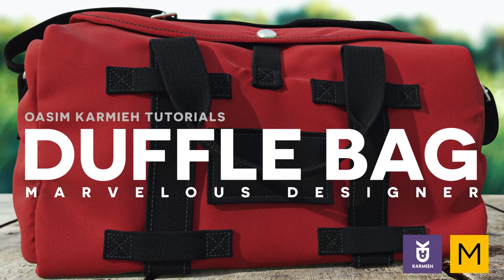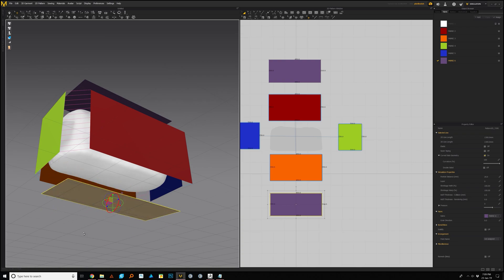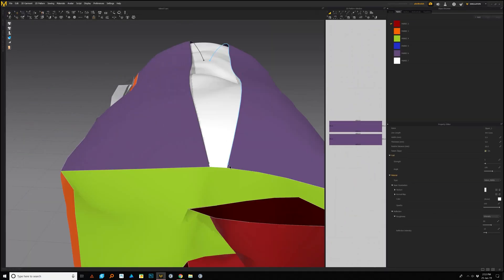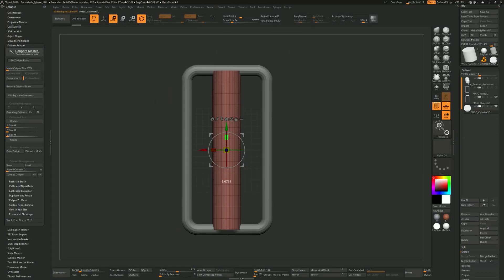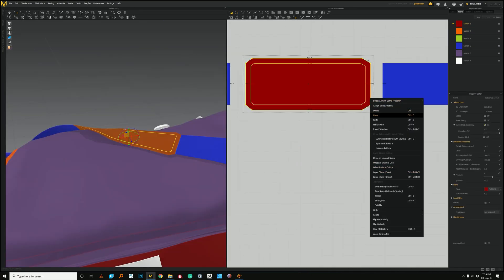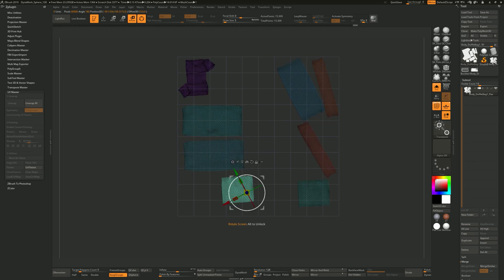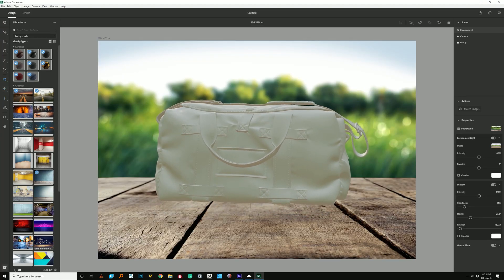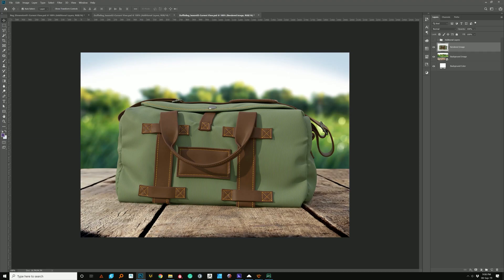Marvelous Designer Tutorial: How to create a Duffel or Gym Bag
In this Marvelous Designer course, I will be teaching you how to create your own Duffel or Gym bag from scratch using Marvelous Designer, ZBrush and render it in Adobe Dimension.
You will learn how to plan your project ahead by creating simple reference boards and creating simple sketches to creating a finished 3d gym bag.

I will be sharing with you my thought process and why I'm using those specific tools. I will be showing you my technique in how I create my duffle bag for animation or still render purposes.

This course is targeted for people who are acquainted with Marvelous Designer and ZBrush. But can be quickly followed by newcomers to the software.
I have broken this up into 20 easy to watch videos (5 to 20 min each), I don't have any speed up videos, all videos are recorded in real-time, and I try to be as transparent as possible with the tools and methods that I'm showing.

The techniques that you learn in these videos can be applied on any type of bag, from handbags, purses, hobo bags, clutch bags, backpacks, shoulder bags, crossbody bags and leather totes.
This course covers every aspect of the bag design process, from gather reference and sewing patterns to creating the 2d sewing patterns, detailing them in ZBrush to finally rendering the model in Dimension CC.
Some topics that are covered in the duffle bag course

How to use the rectangle tool to create simple patterns for our bag
How to use the 3d stitching tool in the 3d view.
How to import multiple avatars to help us pose the bag in Marvelous Designer.
How to create straightforward 3d buckles and turn them into an insert mesh brush.
How to add buttons inside Marvelouse Designer.
How to create a zipper in Marvelous Designer.
How to add 3d stitching details in Marvelous Designer.
How to Zremesh and cleanup the MD model in ZBrush.
How to UV map all the parts that make the bag
How to decimate our 3d bag while keeping our UV
I will be showing how to prepare the model for shading, lighting and rendering inside Adobe Dimension.

Here is the link to the Pinterest Board

I really hope you find it helpful!